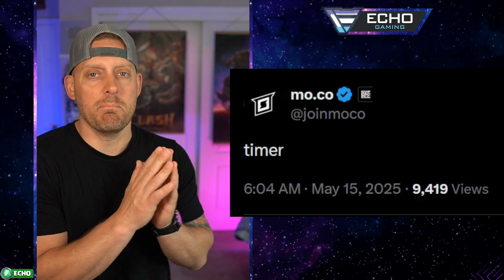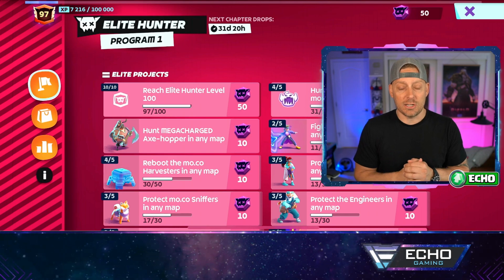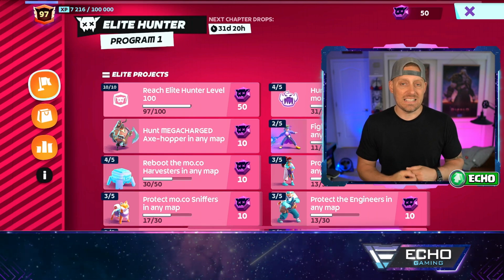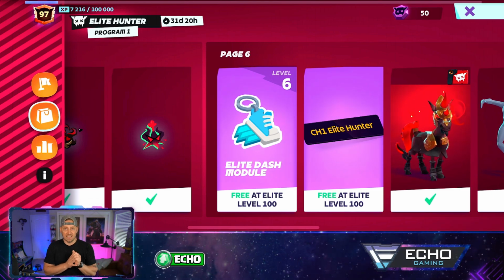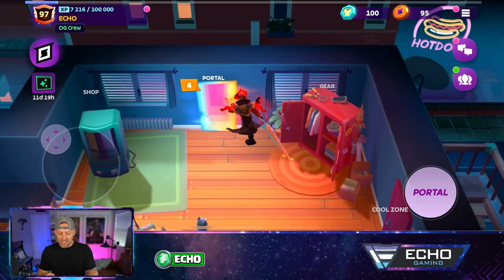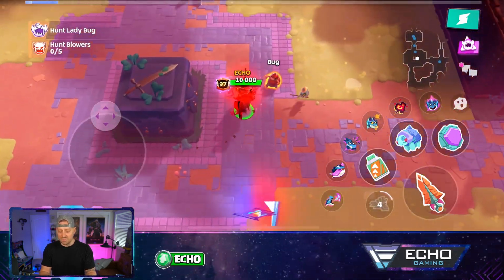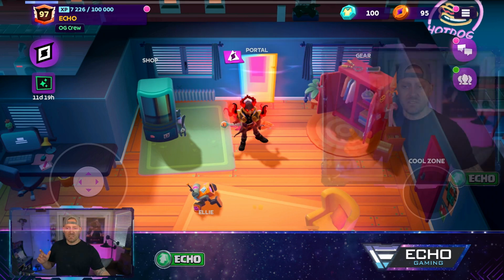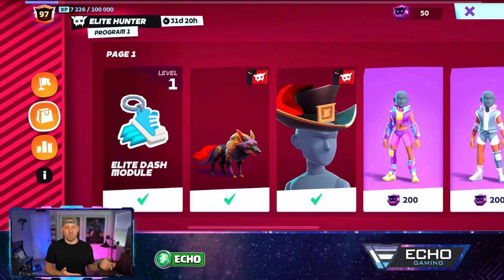Your MO.CO Levels will be RESET in 31 Days!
In this video, I explain the upcoming MO.CO level reset happening in just 31 days, what it means for your progress, and how you can best prepare for it. From optimizing your build and farming strategies before the reset to understanding why Supercell is making this move, this guide covers everything you need to know. Whether you're a new player or a seasoned grinder, this is a crucial moment in the game’s lifecycle.
🌟Thank you for using Code ECHO in game and in the Supercell store